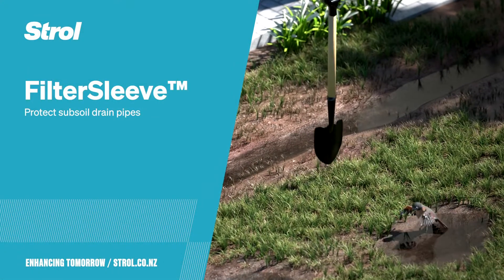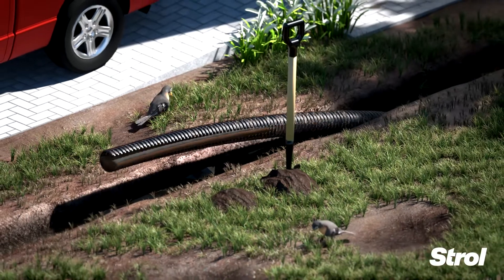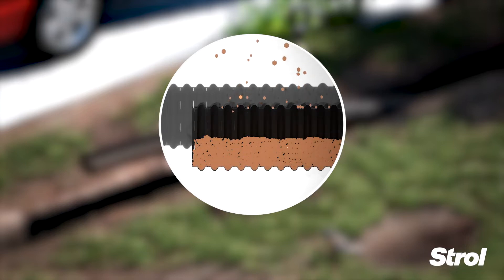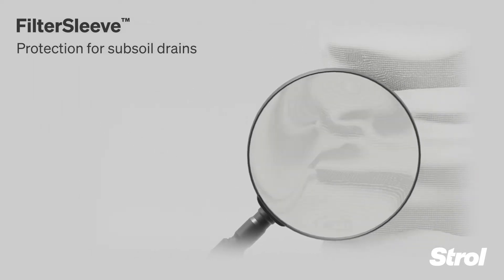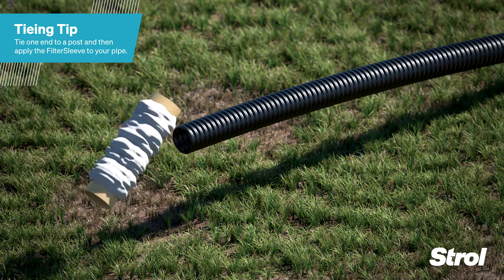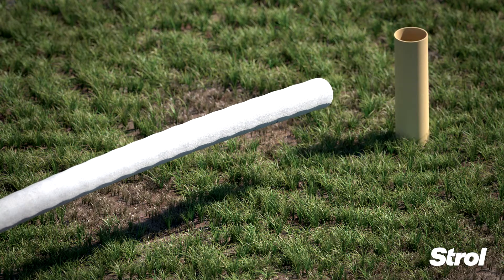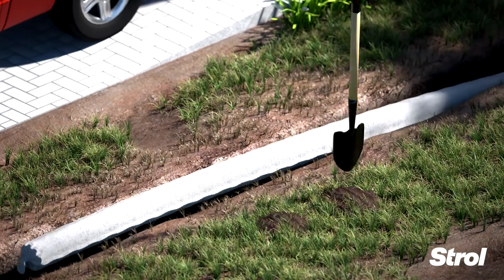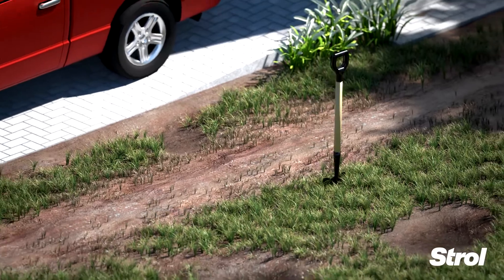FilterSleeve | Drain Filter Sock - Easy Install Guide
FilterSleeve is a tested and proven solution for protecting subsoil drains from sedimentation.

FilterSleeve works by trapping the soil particles and assisting the formation of a soil filter around the pipe.

Produced in New Zealand, Cirtex® uses strict ISO 9001 quality controlled certified procedures as the performance of the product is dependent on the accurate formation of the knit structure and pore sizes.